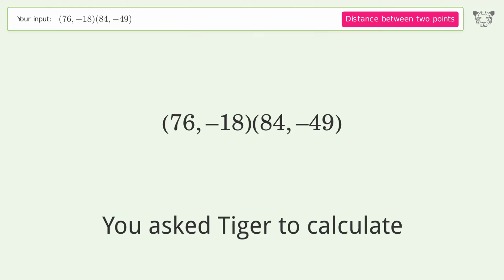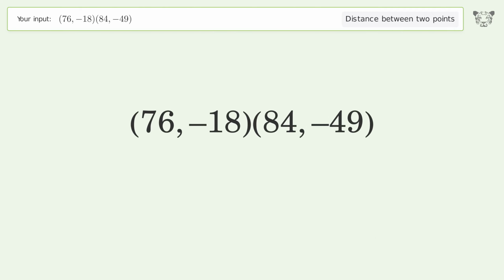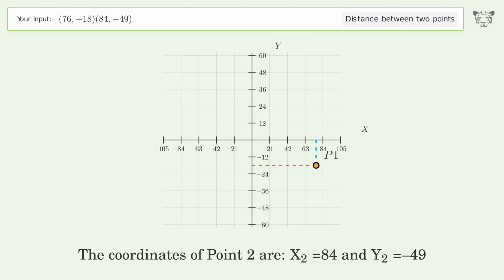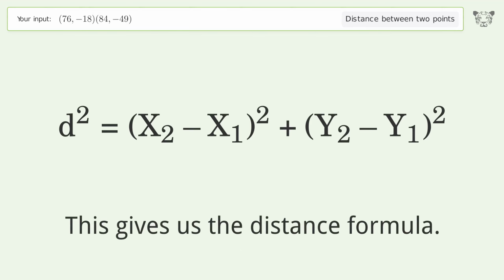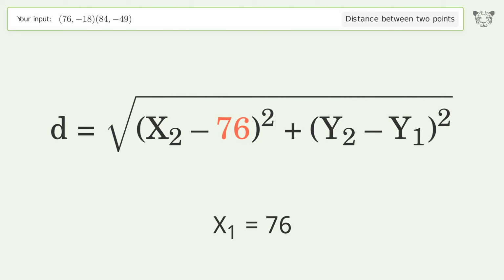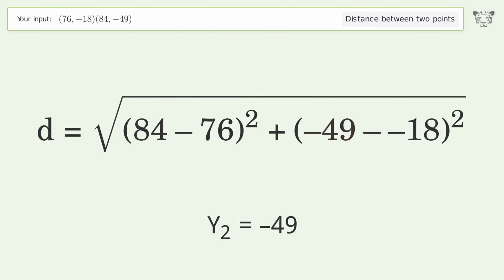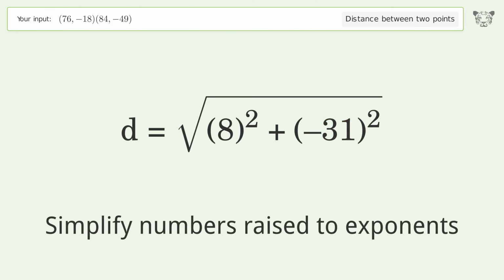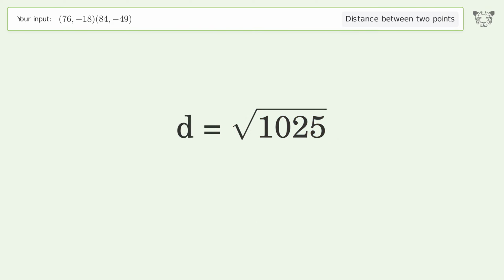Find the distance between two points p1 (76,-18) and p2 (84,-49): Step-by-Step Video Solution